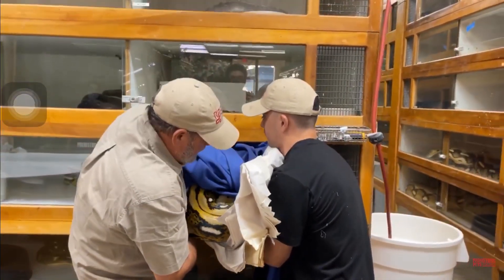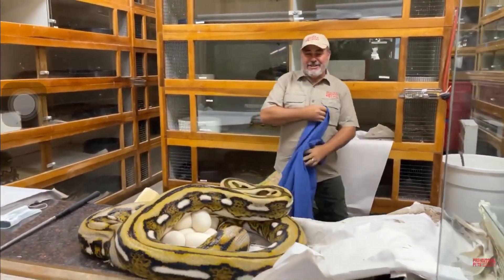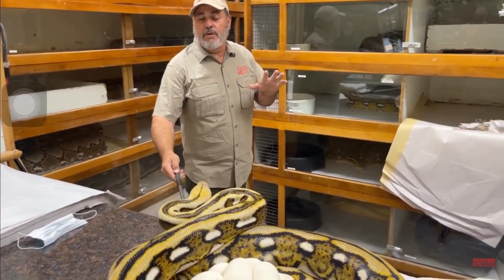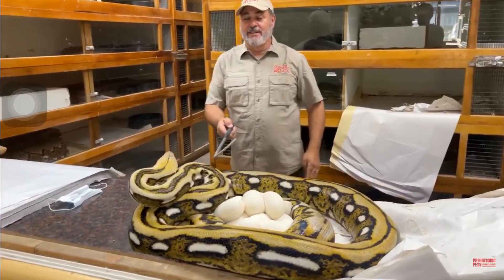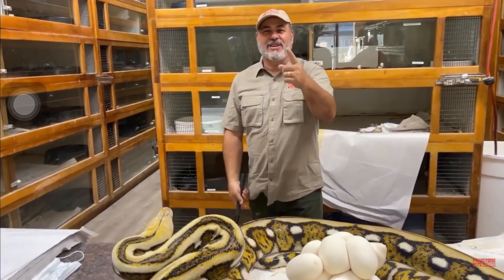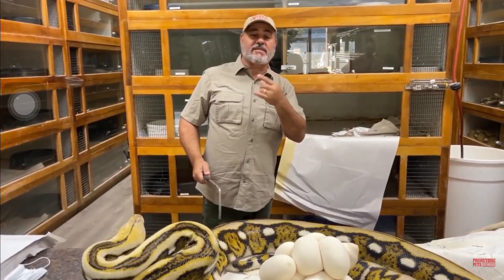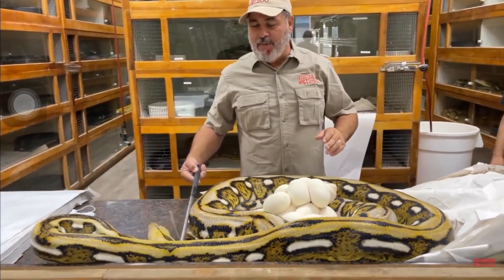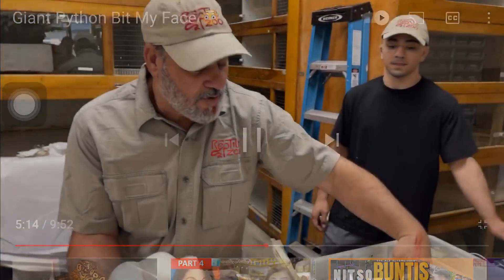Ahas Nakagat si Sir really scared